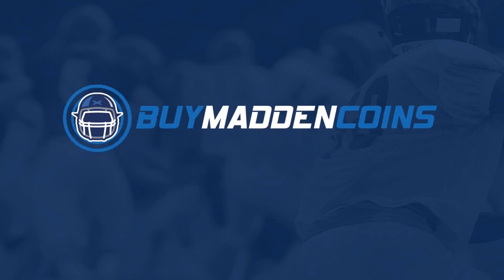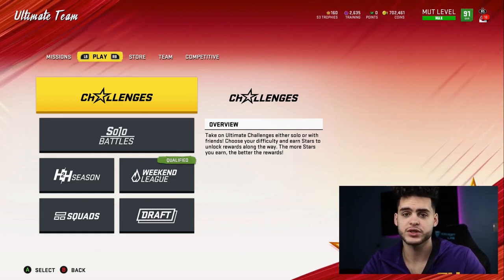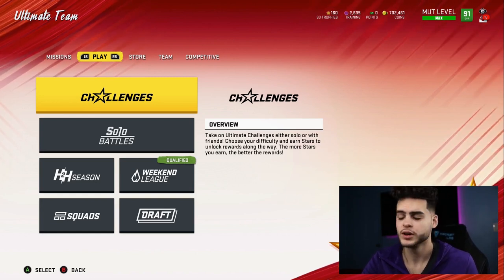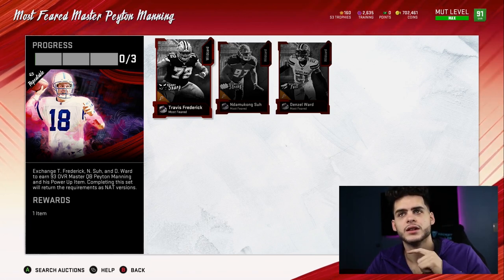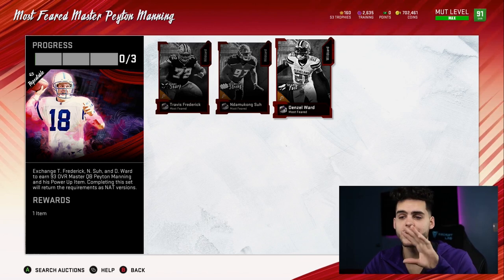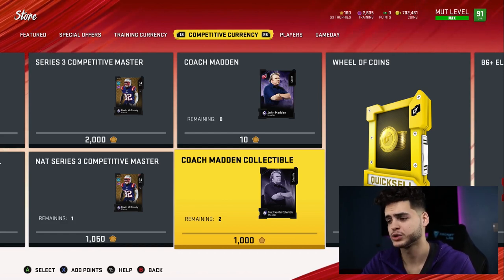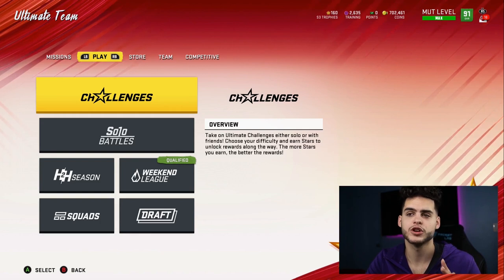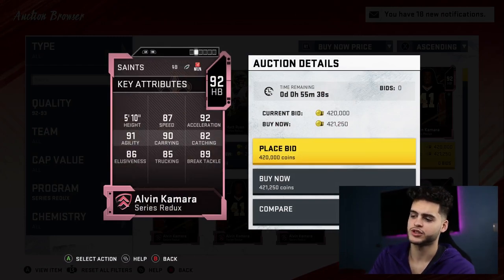BEST WAY TO BUILD A NO MONEY SPENT TEAM! | MADDEN 20 ULTIMATE TEAM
mut 20
 ULTIMATE TEAM
poodle

madden 20